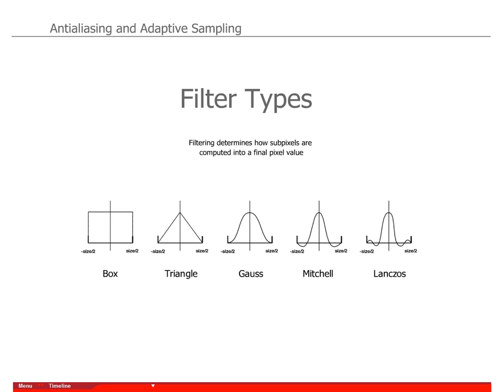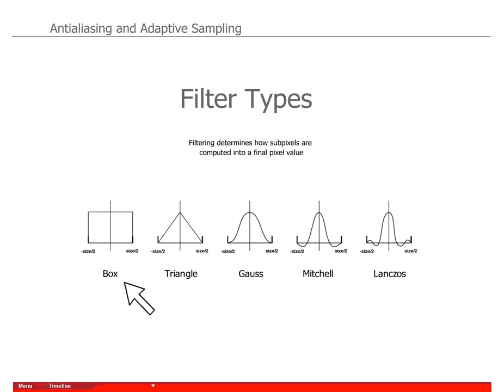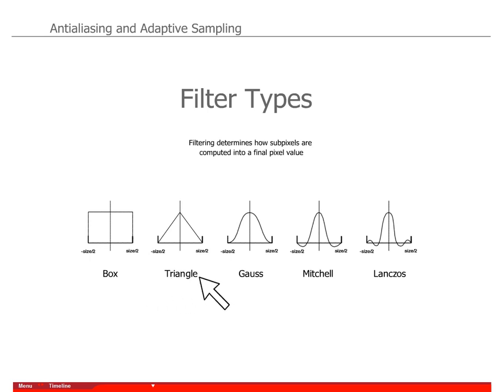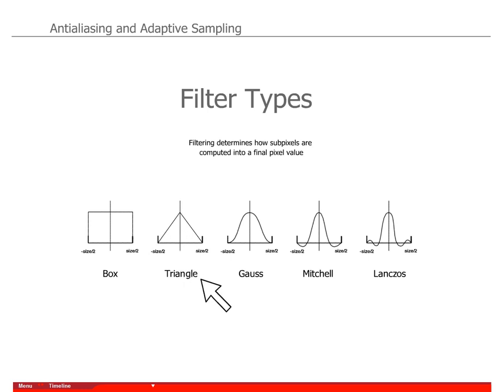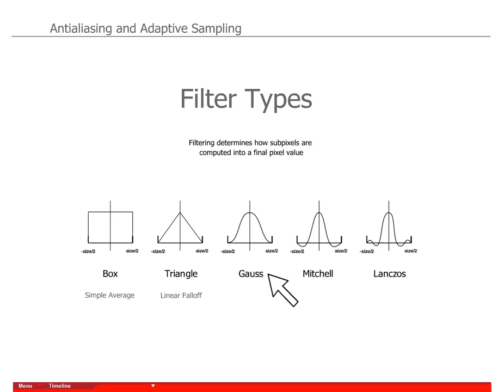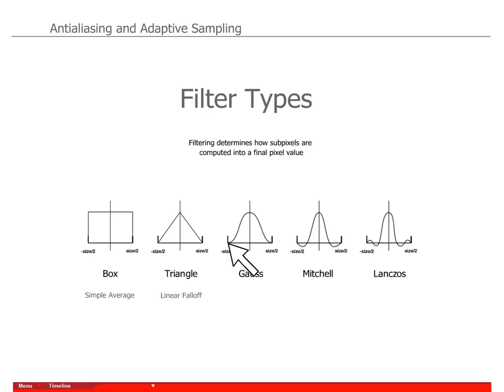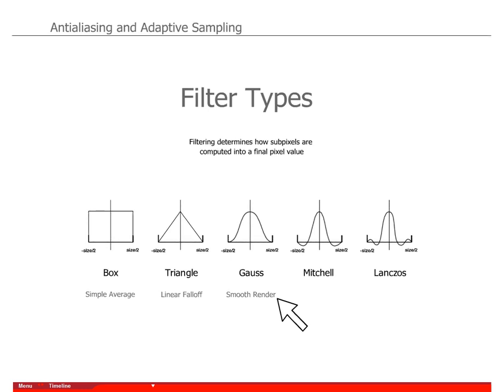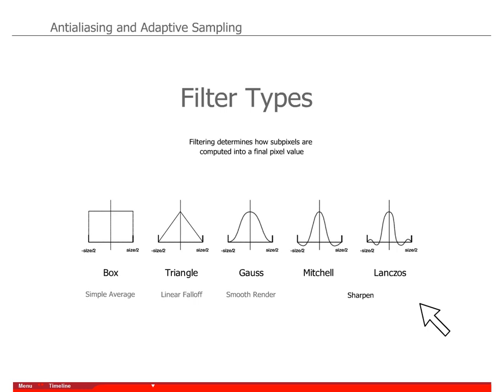Rendering: Different filter types